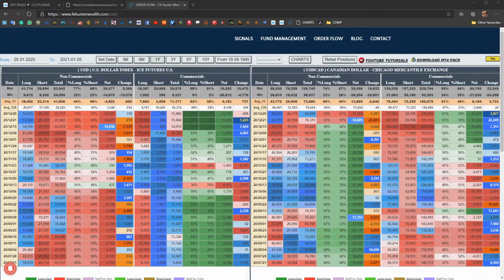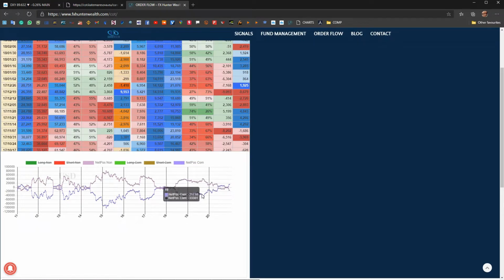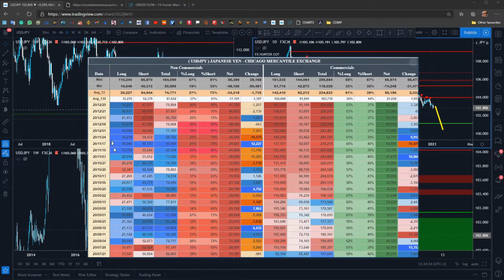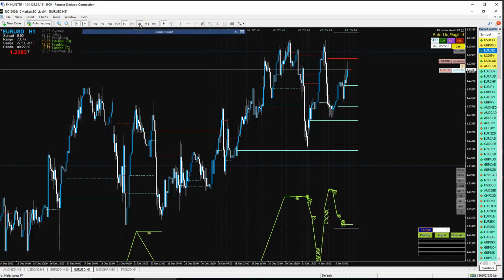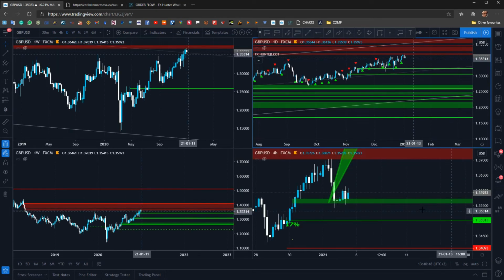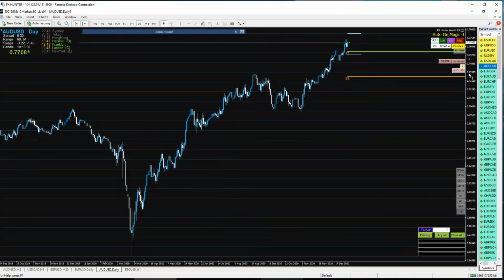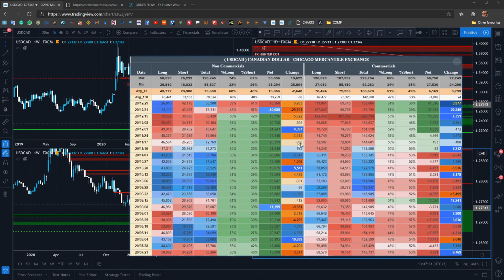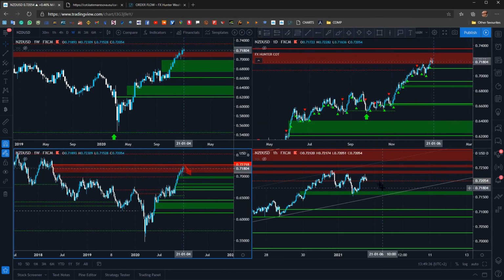Weekly Forex Forecast 5th January 2021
Hello traders,
here is my view for the following days/weeks. In the links below you can download all the tools I'm using for analysis and trading. Make sure you register your e-mail on the website first and confirm your Identity. As well you must do it in the browser which doenst use add block. EDGE works best.

All anylsis in this video are shared on the tradingview as well. Dont hesitate to ask questions in there.

Join my telegram channel for the daily updates

Caution: Trading involves the possibility of financial loss. Only trade with money that you are prepared to lose, you must recognise that for factors outside your control you may lose all of the money in your trading account. Many forex brokers also hold you liable for losses that exceed your trading capital. So you may stand to lose more money than is in your account. FXHUNTERWEALTH.com takes not responsibility for loss incurred as a result of our trading signals, copy trading or mam following. By signing up as a member you acknowledge that we are not providing financial advice and that you are making a the decision to copy our trades on your own account. We have no knowledge on the level of money you are trading with or the level of risk you are taking with each trade. You must make your own financial decisions, we take no responsibility for money made or lost as a result of our signals or advice on forex related products on this website.